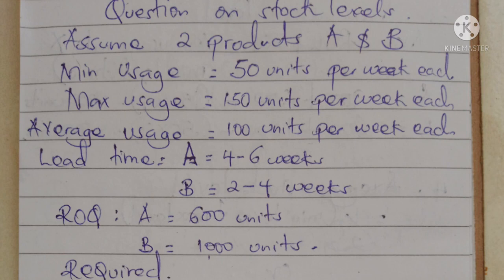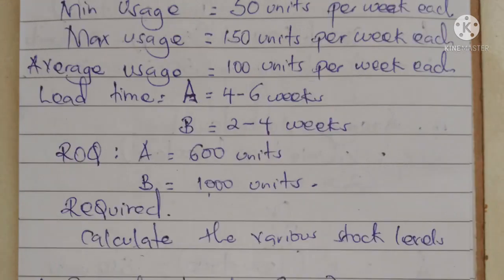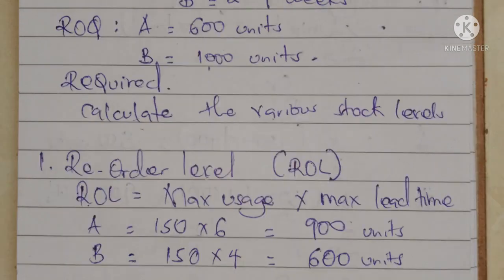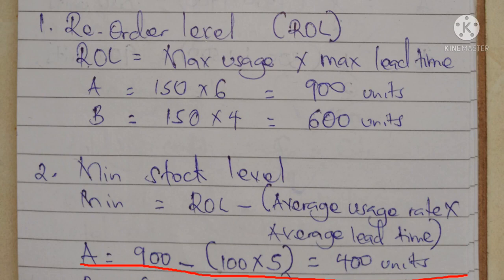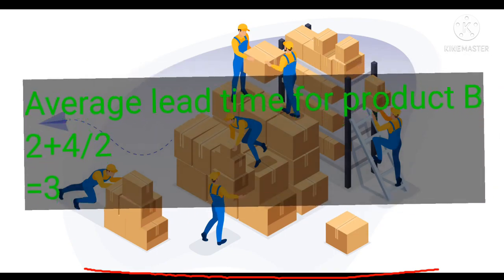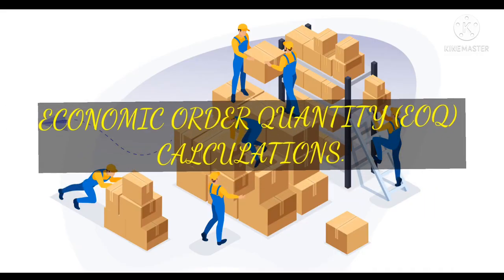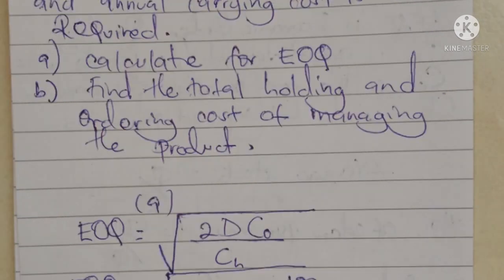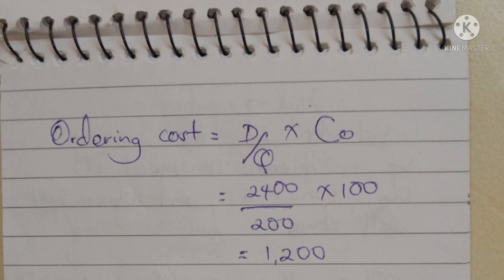Calculations for stock levels//Cost and management accounting (@NAISHAACADEMY )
materials costing and control//cost and management accounting (@NAISHAACADEMY )